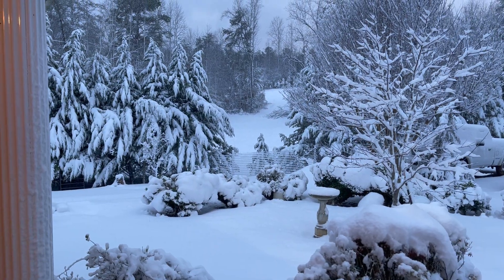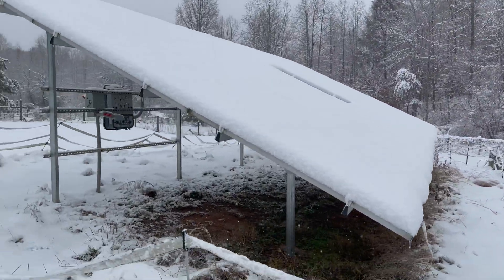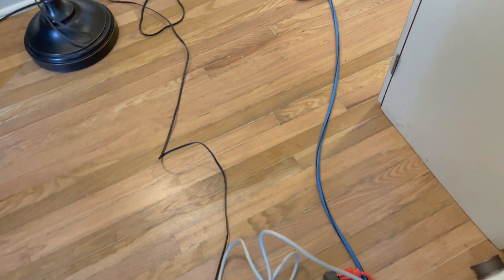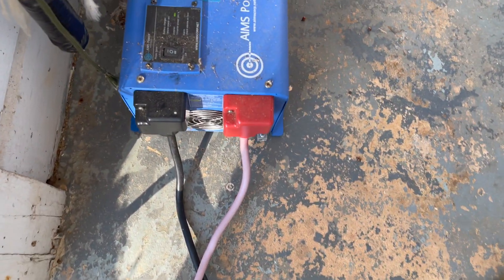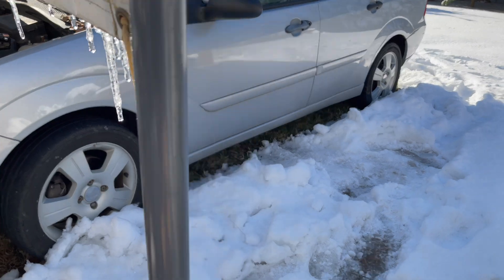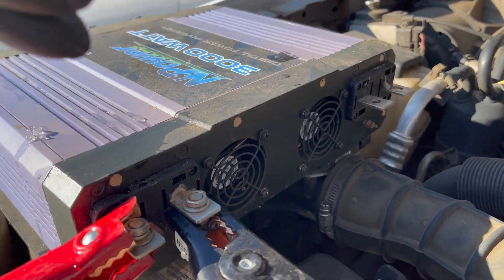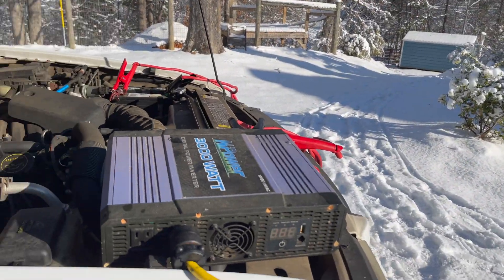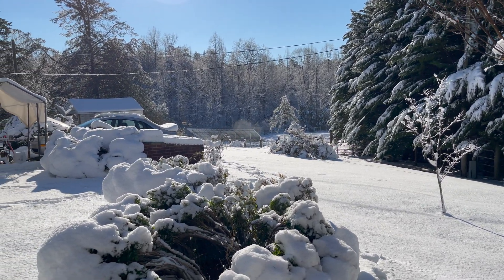Portable Inverters with an Idling Car Engine for Backup Power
This video shows how you can use inexpensive portable inverters attached to your idling vehicle battery to get useful emergency power during a storm outage. We used this for the recent 1/16/2022 storm in South Carolina. It is very easy to do without any complicated wiring.